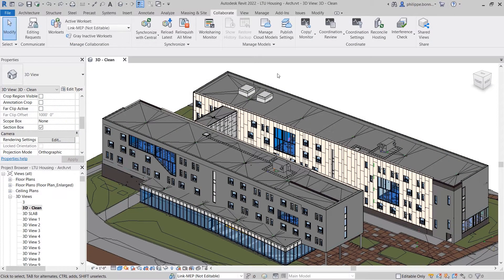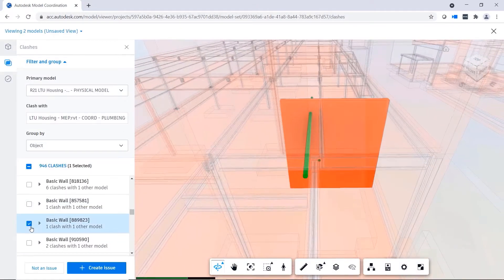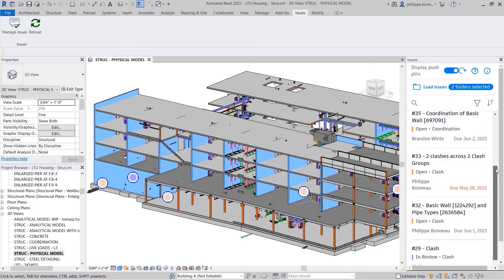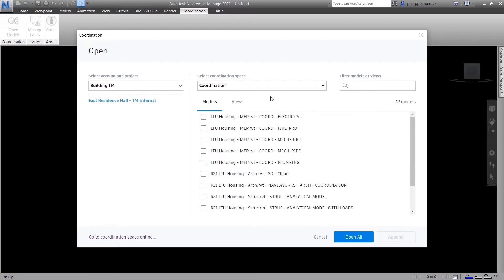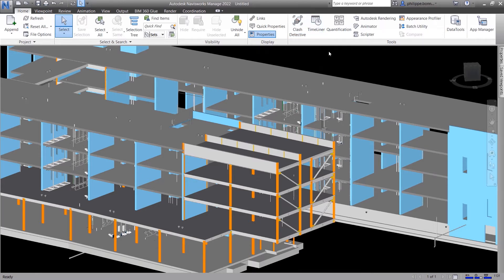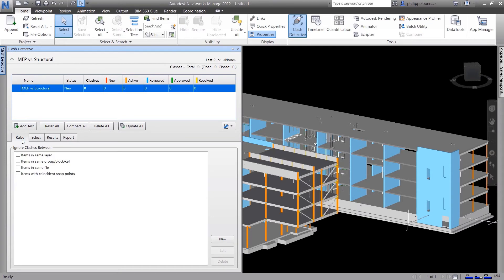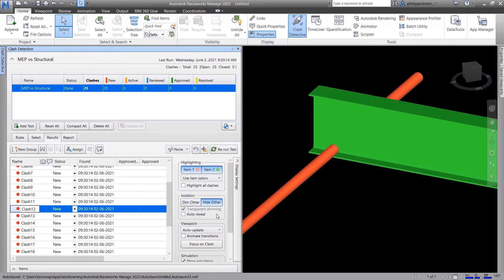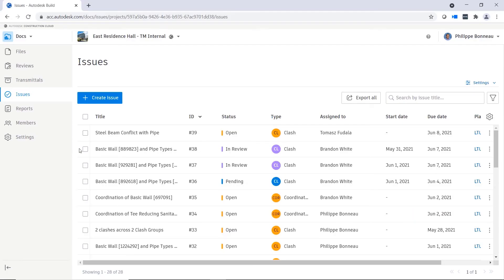Autodesk Revit and Navisworks integrados en Autodesk Construction Cloud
Controle los resultados del proyecto con el software de revisión Navisworks

Las herramientas de Navisworks® Simulate y Manage mejoran la coordinación, la simulación de la construcción y el análisis de todo el proyecto para la revisión integrada de los proyectos. Navisworks Manage incluye herramientas avanzadas de detección de conflictos y administración de interferencias.